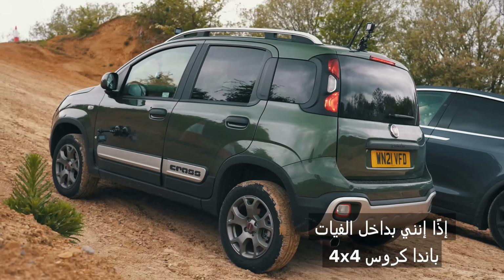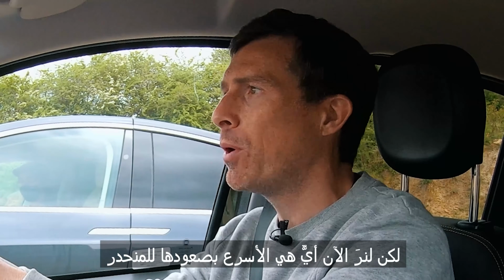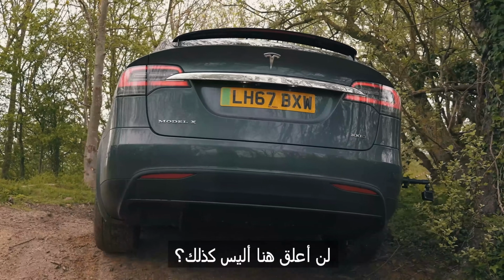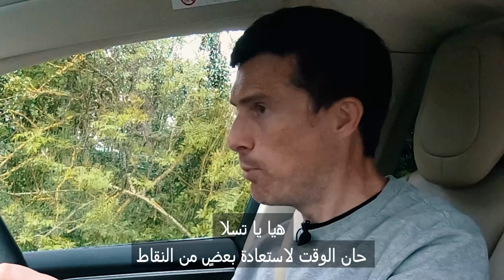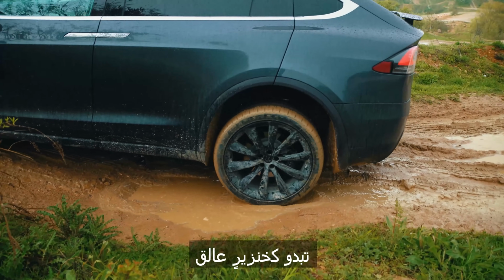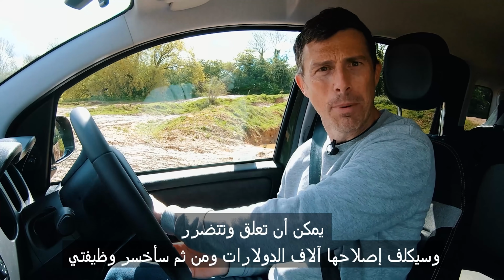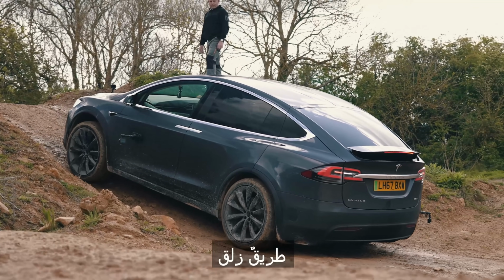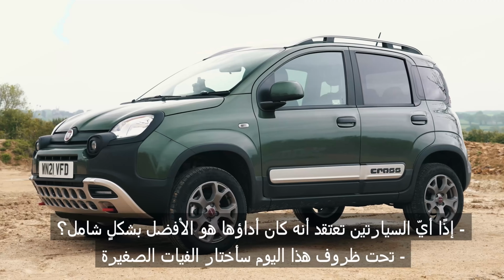Tesla Model X v Fiat Panda Cross: تحدي تطعيس! أي سيارة هي الأفضل على الطرق الوعرة!!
حان الوقت لمشاهدة فيديو لم تدركون أنكم بحاجة إليه في حياتكم... حتى اليوم!

أحضرنا لكم الفيات باندا كروس لتتواجه ضد التسلا موديل إكس عبر سلسلة من التحديات على الطرق الوعرة!! نحن نعلم بما تفكرون - قد تكون هذه أحد أكثر مقارناتنا جنونًا حتى الآن! لكن لنرَّ كيف ستكون المارنة بينهم.

بدئًا من الفيات، إنها مزودة بمحرك ثنائي الاسطوانات سعته 900 سم3 مزود بالتيربو، حيث لديه القدرة على إنتاج 85 حصان من القوة و145 نيوتن متر من العزم. إنها تأتي مزودة بناقل يدوي بـ6 سرعات، وتزن 1,165 كجم فقط.

من العدل أن نقول أن الموديل إكس هي عكس الباندا تمامًا! إنها مزودة بمحركين كهربائيين حيث يمكن أن تنتج  417 حصان من القوة و660 نيوتن متر من العزم. عندما يتعلق الأمر بالوزن، إنها أثقل من سيارتين من الباندا معًا، بوزنٍ يبلغ 2,500 كجم!

لكن السؤال هو، هل يمكن لسيارة كهربائية بقيمة 95,000£ أن تنتصر على الفيات ذات قيمة 18,500,£ على الطرق الوعرة؟ حان الوقت لاكتشاف ذلك!